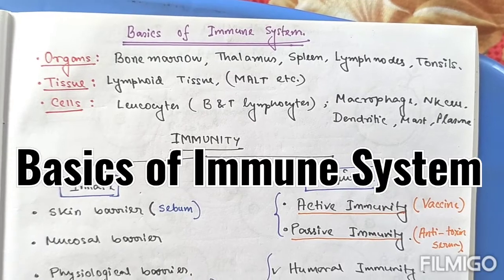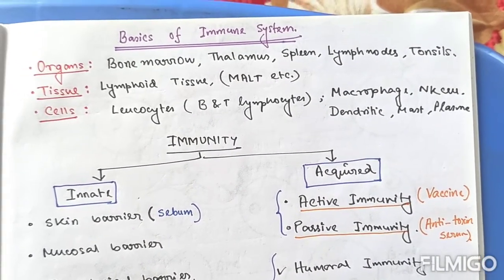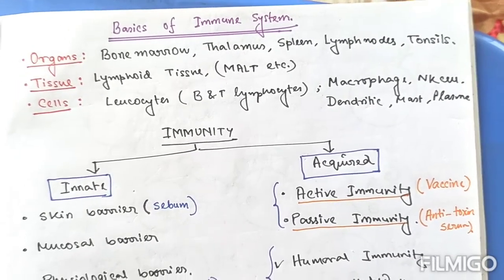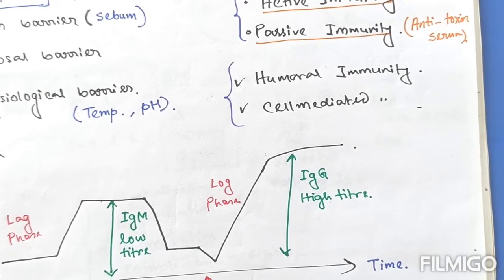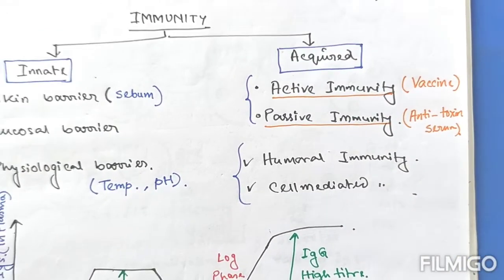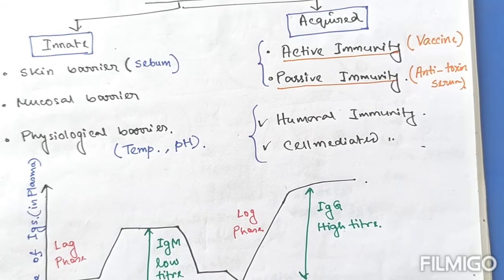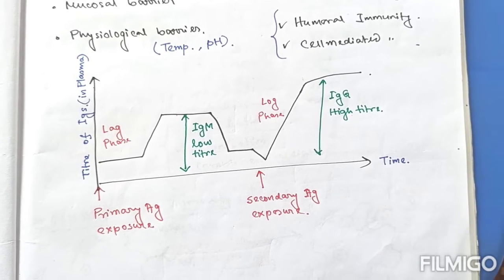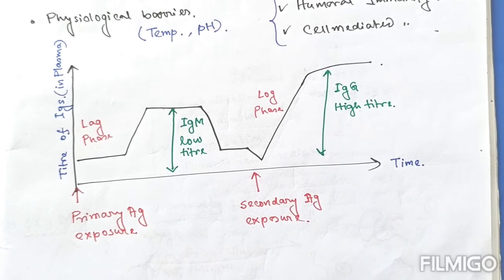Basics of Immune System|| Revision|| Basic Science||Medicos